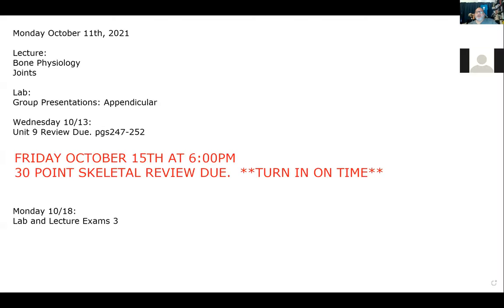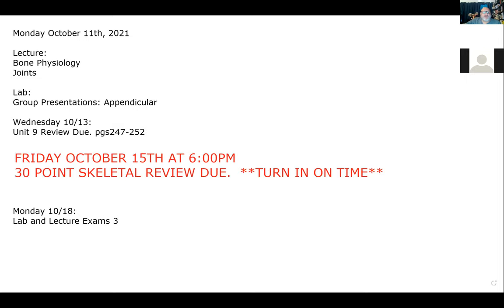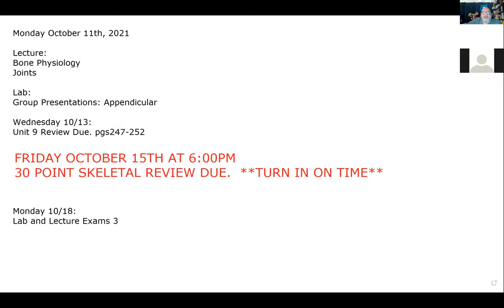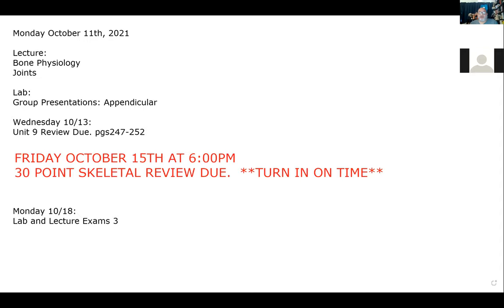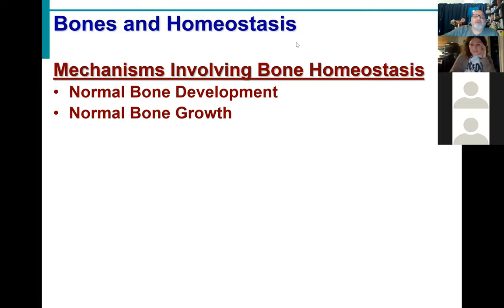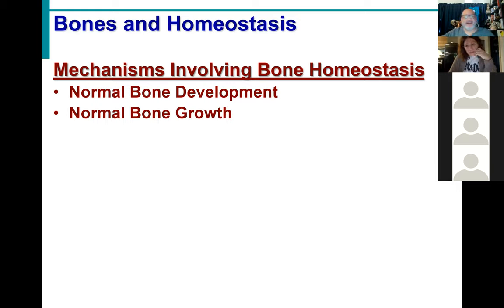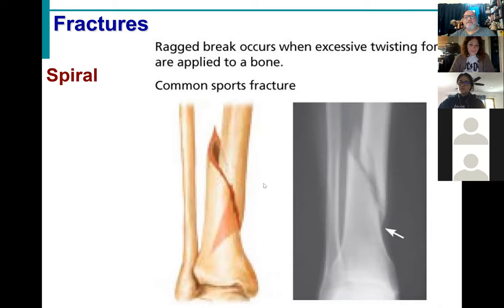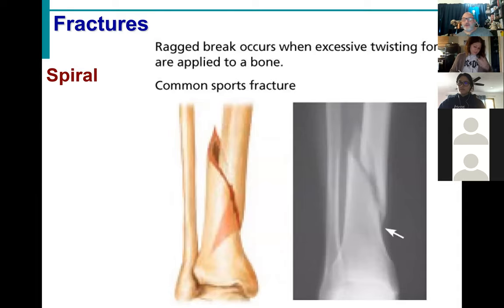BIOL430 Fall21 Skeletal System Lecture 4 and Joints Lecture 1